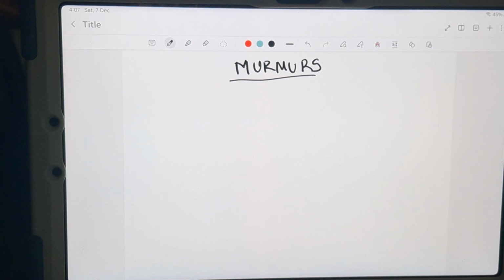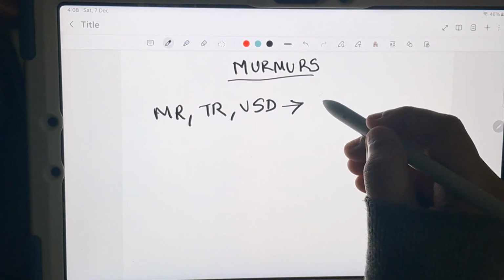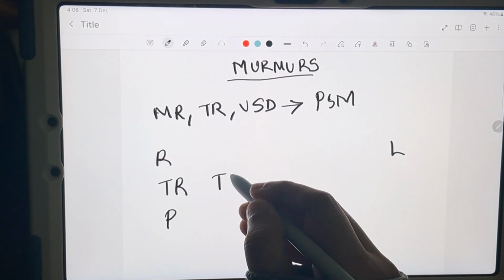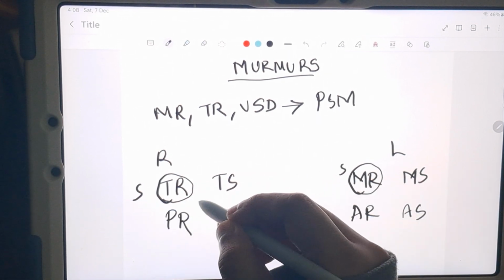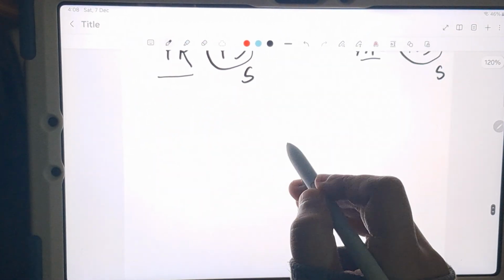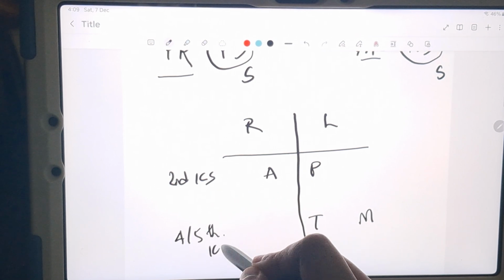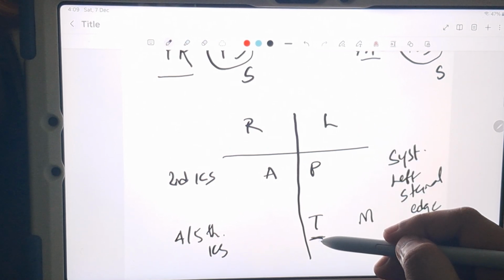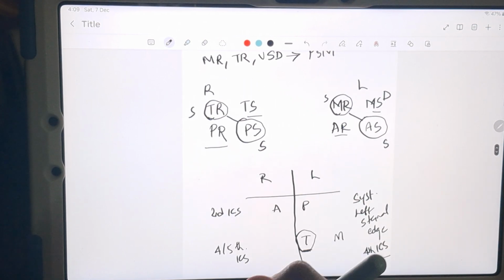Heart Murmurs ~ the easy way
Hi, I'm sharing my way of learning heart Murmurs.